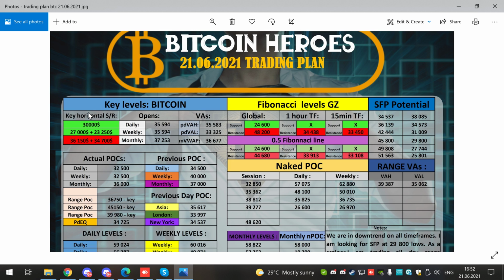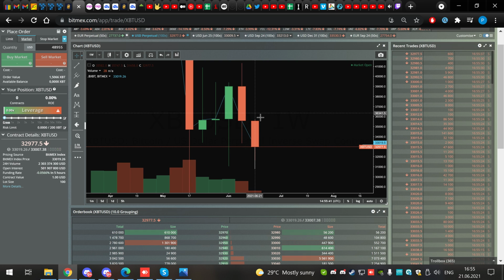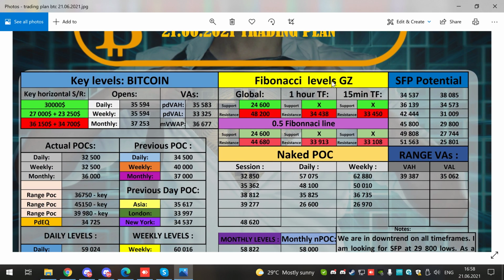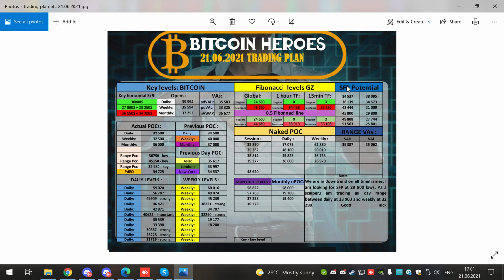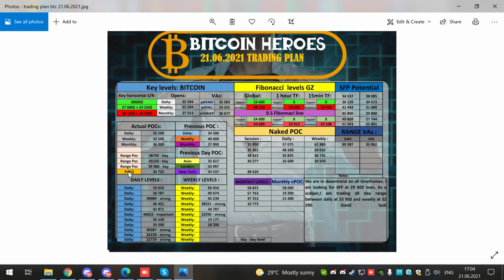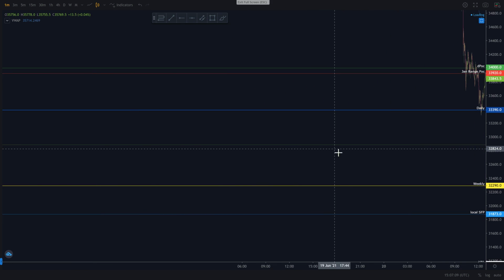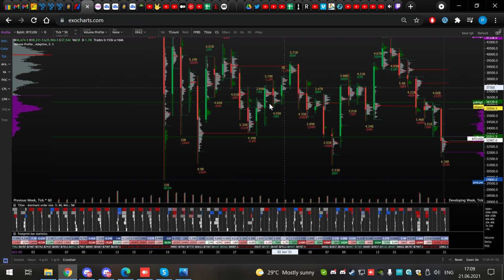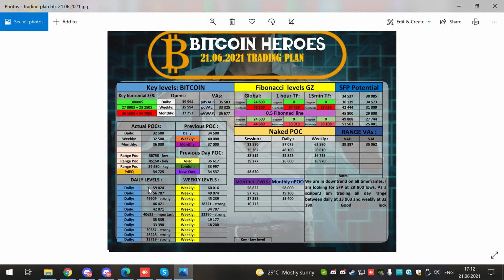How to Use Trading Plan - version 2.0 + Levels Importance